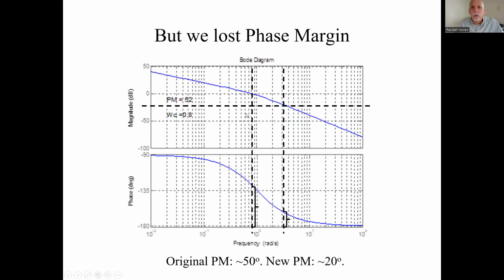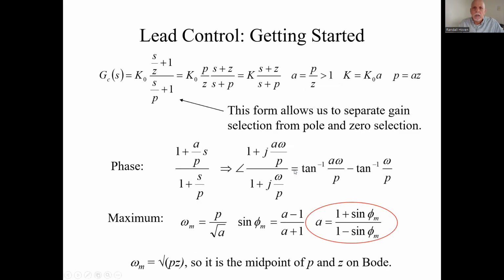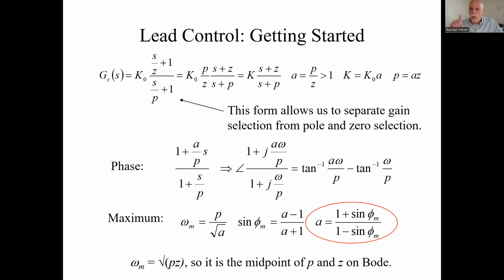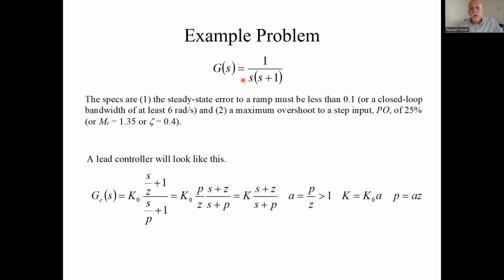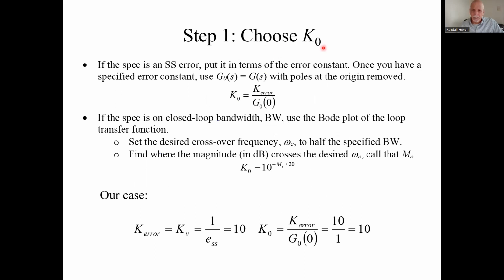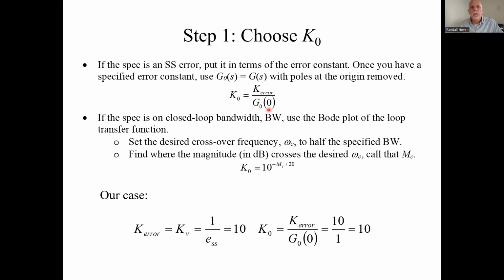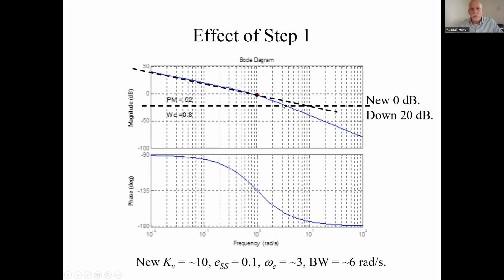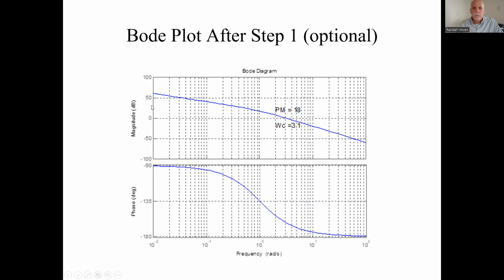7.14 Designing a Lead Controller using Bode plots, Step 1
How to design a lead controller using Bode plots to guide the design. We introduce a step-by-step method, but get through only Step 1 in the video. Other steps in a subsequent video.